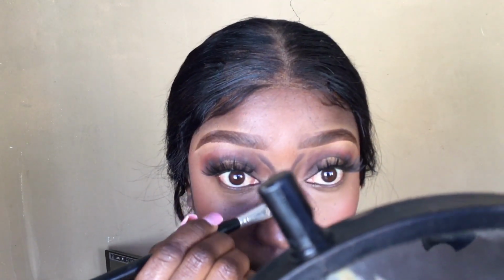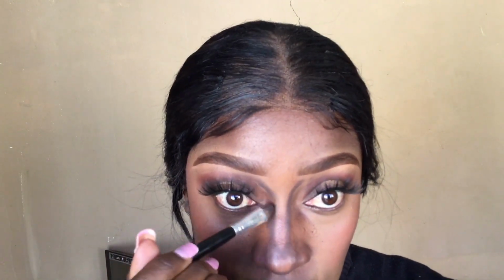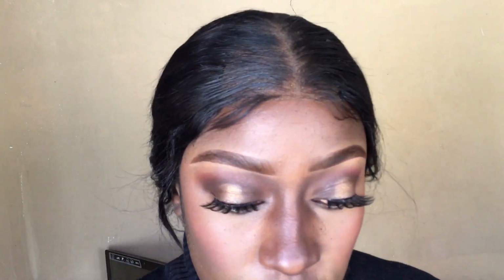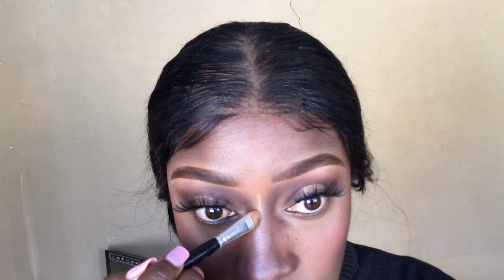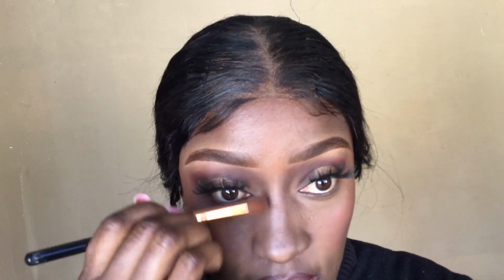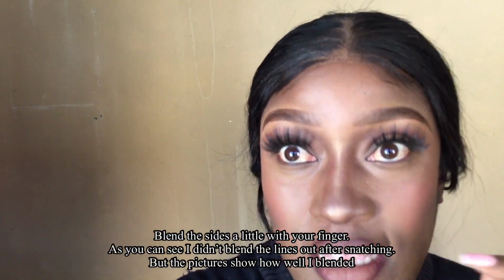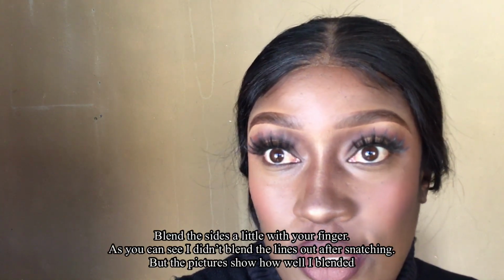Makeup Series 1: EP 2 Nose contour makeup tutorial || Step by step tutorial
Hi Hey Doll’s. Enjoy this series and hope you love it.